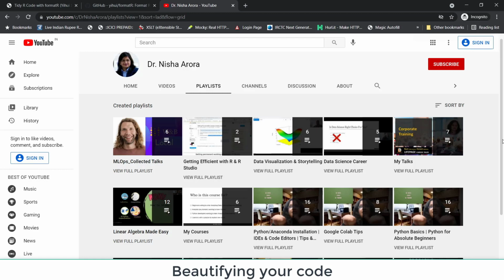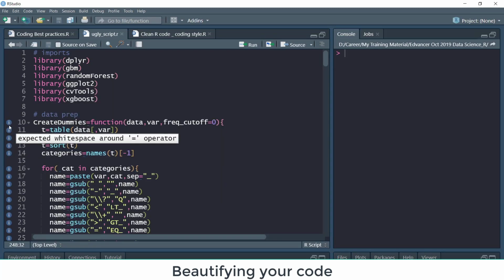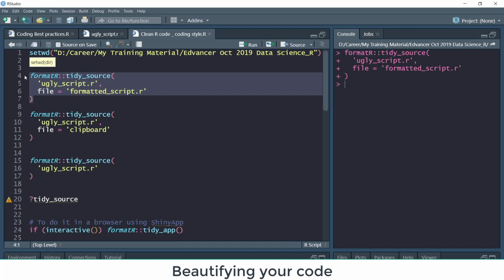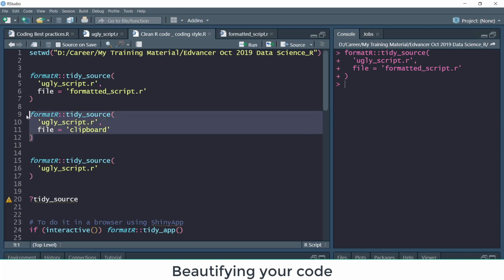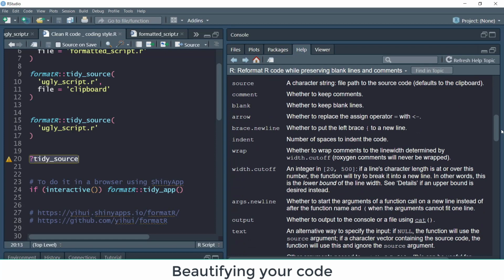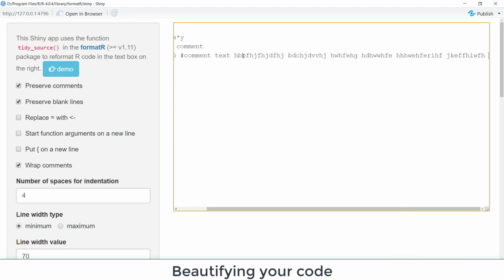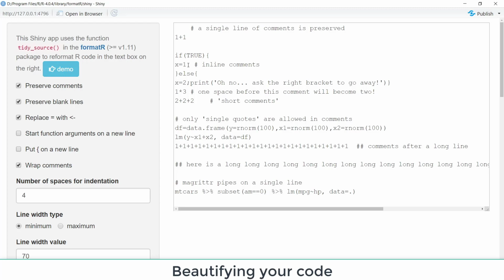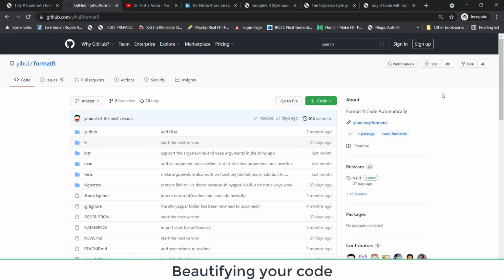Beautify your code with one click!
In this video, I've discussed a cool tip to beautify your r script with one click (in browser) or by writing one line of code in R Studio.